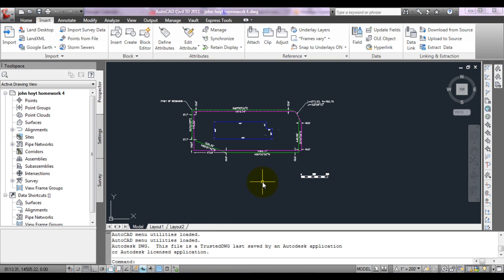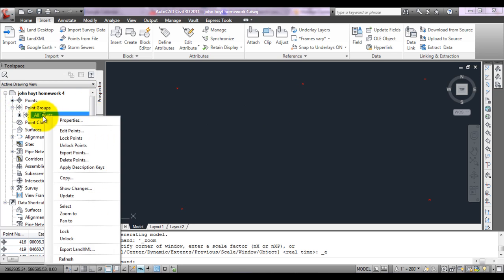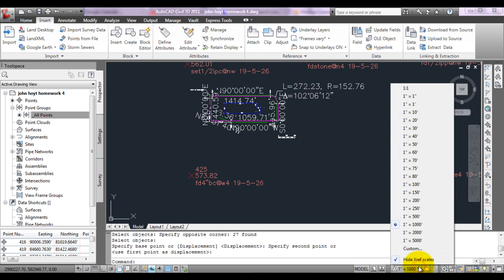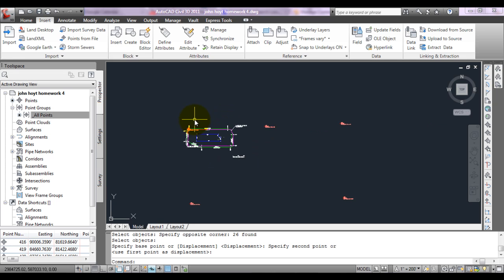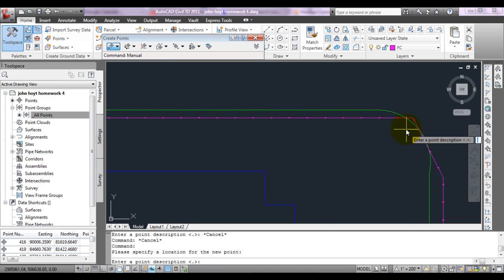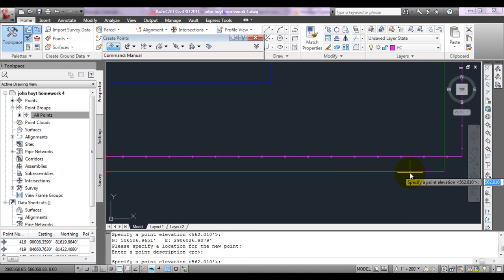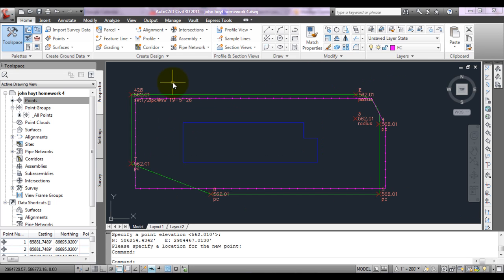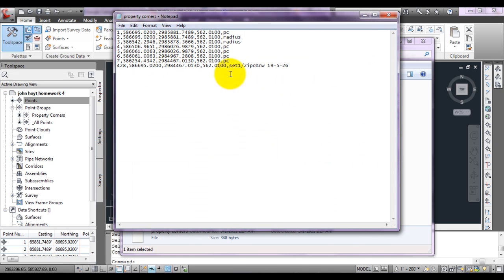Tutorial 18 Points Part 3